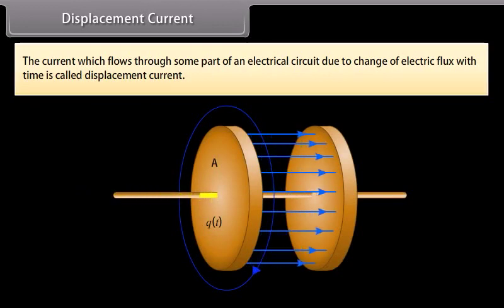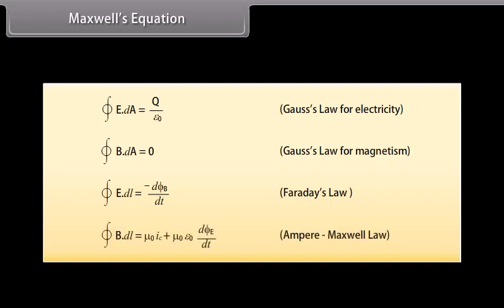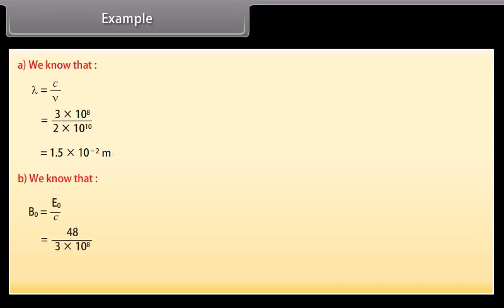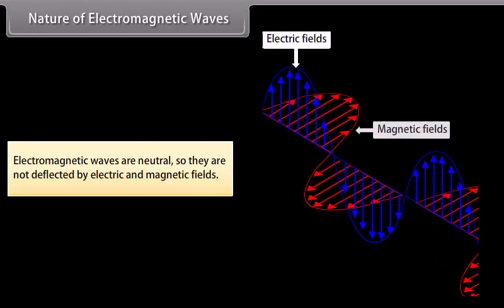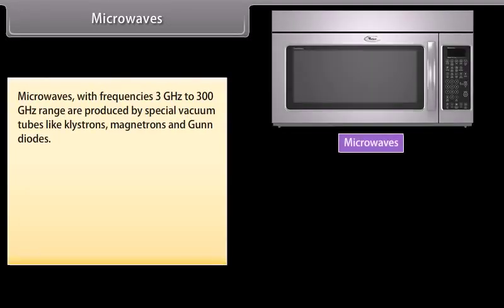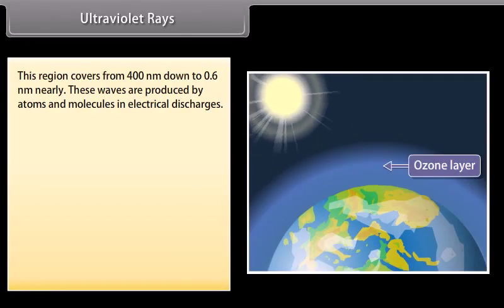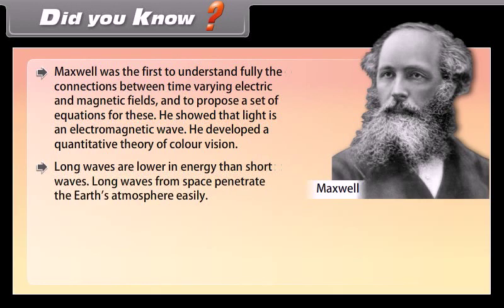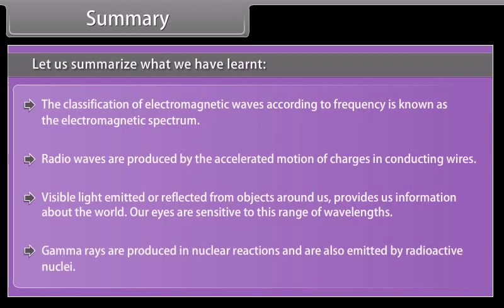Plus Two - Physics- ENG -Electromagnetic Waves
An educational video under CBSE streaming for Class 12 - Physics- Electromagnetic Waves